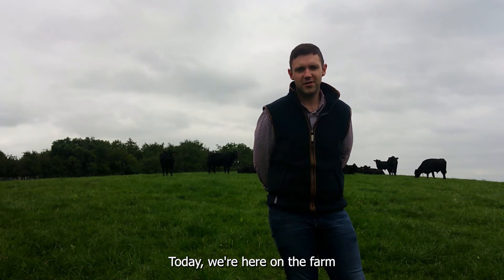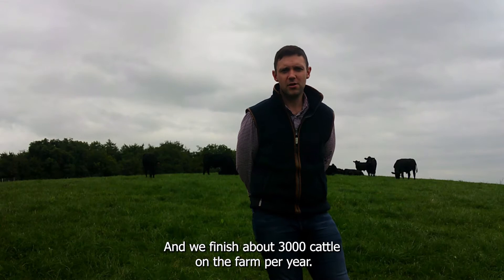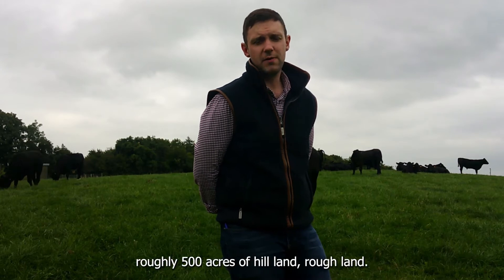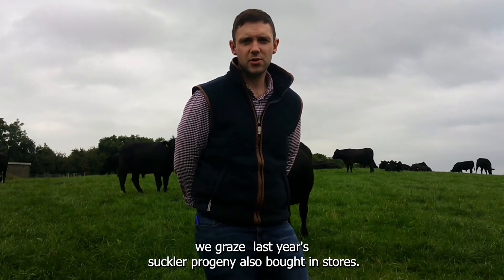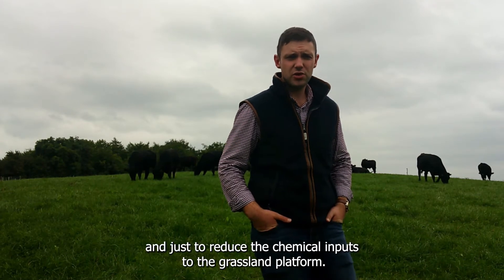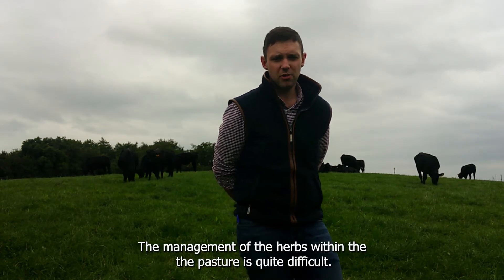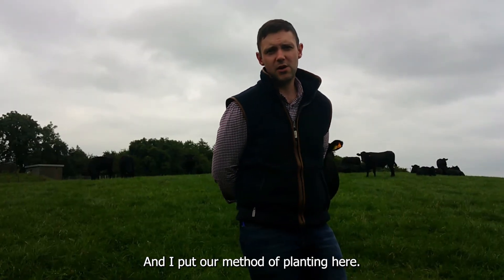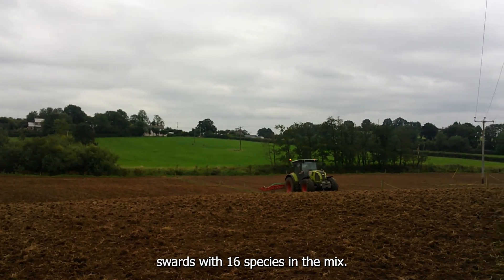Multi-Species Swards for Beef & Sheep - Meet the Farmer (Episode 6) - Andrew Clarke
Andrew Clarke who manages Wayne Acheson's farm near Cookstown talks about their experiences with multi-species swards.